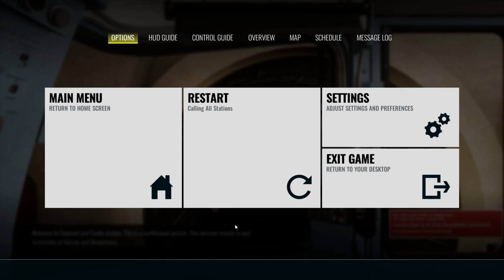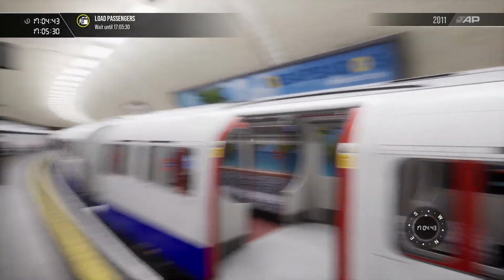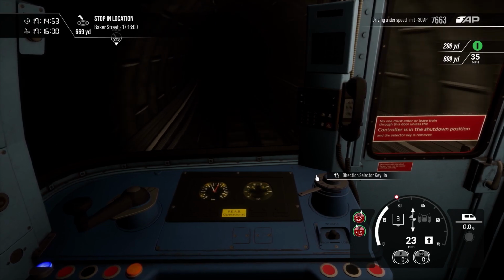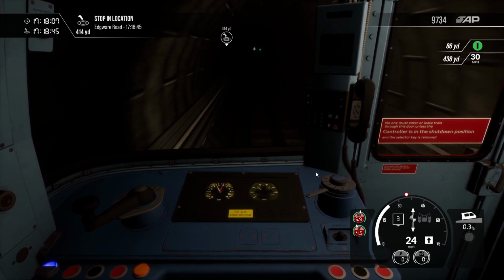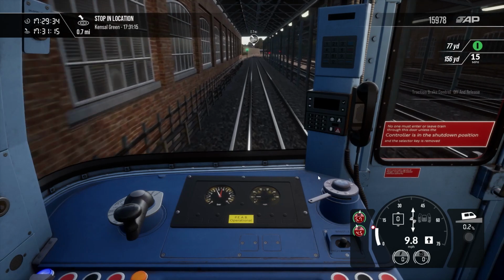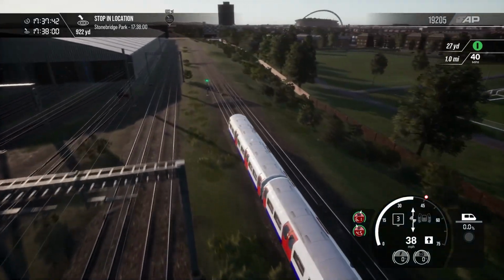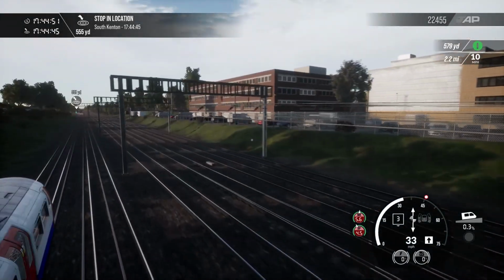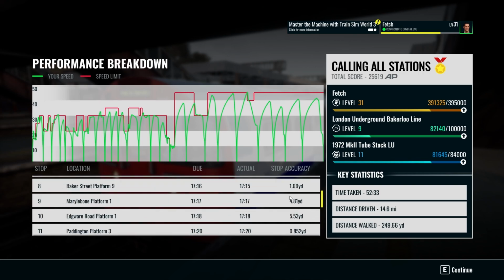Driving The ENTIRE LONDON UNDERGROUND in TSW3!!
Today, we are back on TSW3 for another Driving video and today, we drive on the London Underground on the Bakerloo Line, driving the entire line that is available in TSW3 which to me is just memories!

PC Specs:
OC AMD Ryzen 9 5900X at 4.4Ghz
32GB DDR4 RAM

Music Featured!

~ Features Gaming